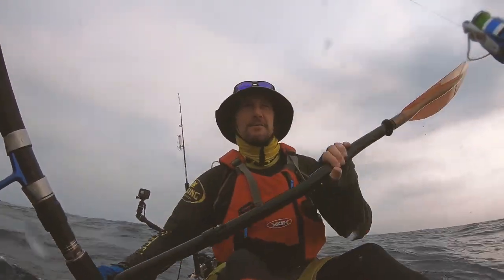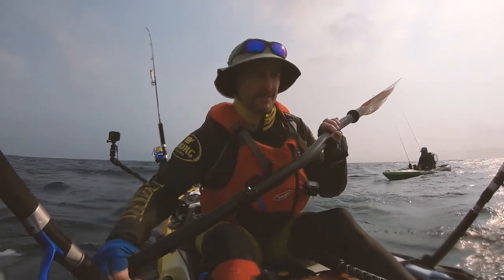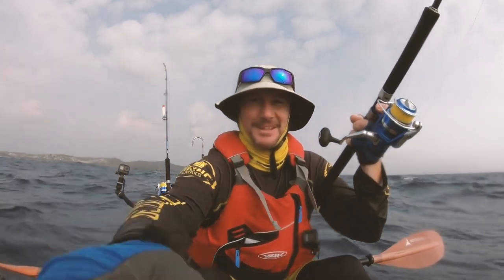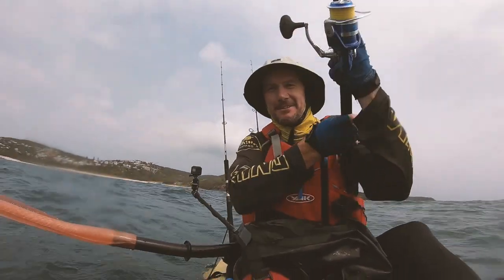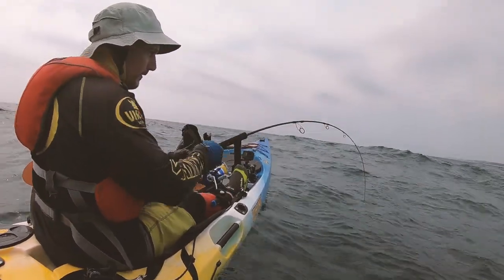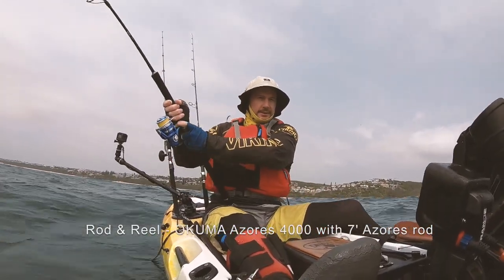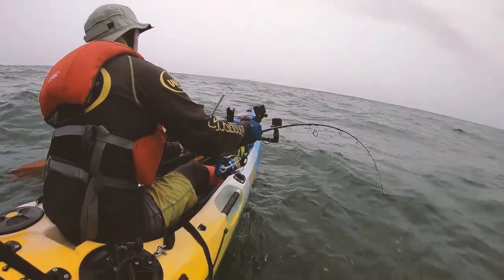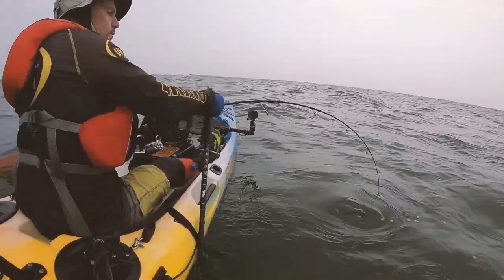Big Cobia Session! | Sunshine Coast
this session I do battle with my strongest fish yet from the kayak and learn some lessons
Location: Sunshine Beach, Noosa, QLD
Target: Spanish Mackerel and Spotty mackerel

Very average conditions out wide at sunshine reef but managed a cobia, sweetlip and a small spanish mackerel regardless. Sweetlip and cobia fell for the Zman 5' scented jerk shads and the spanish took a floated pilchard

On the way back in while packing down for the paddle through the surf I hooked a very large cobia on the Zman 5' scented jerk shad in pearl (est 20kgs) - after about a 40 min fight and getting it to the surface 4 times I got impatient and took the gaff shot which did not go to plan - the video will let you know how that ends.
Rod and reel  combo used are the Okuma Azores 4000 with 7' Azores rod.